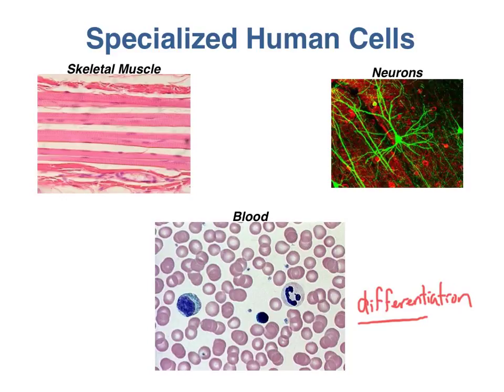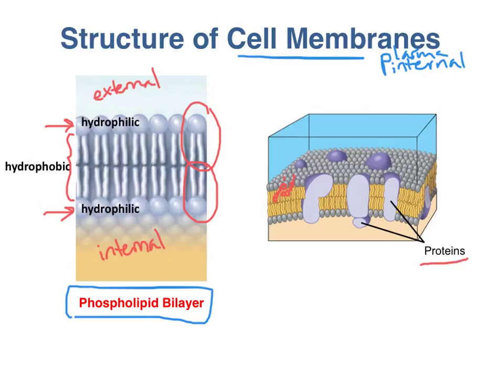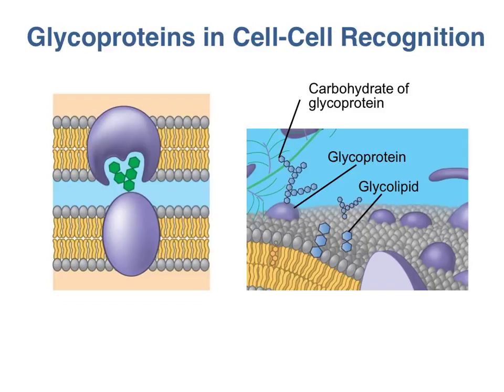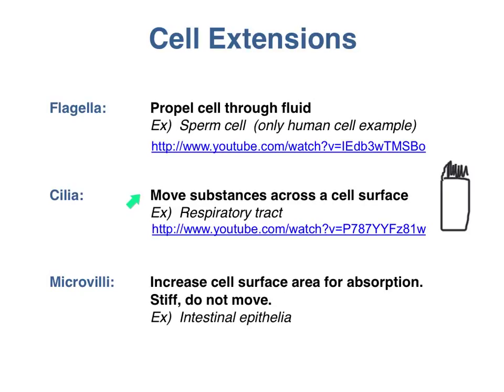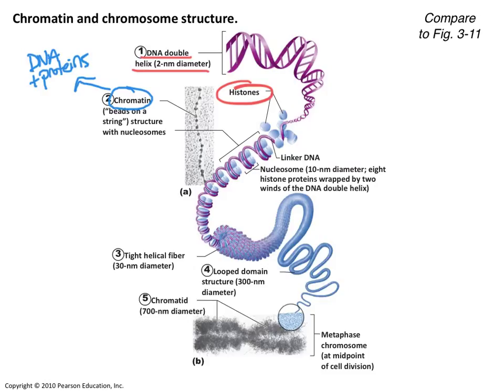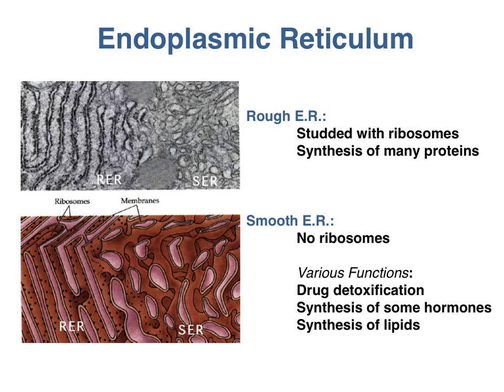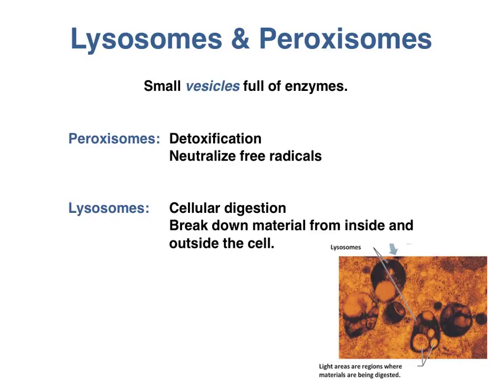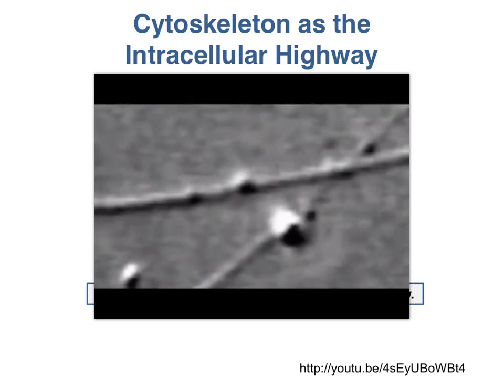Anatomy of the Cell